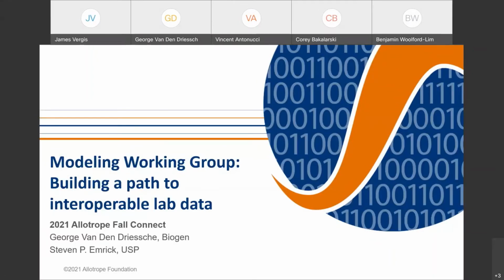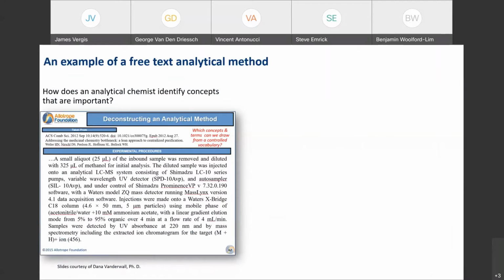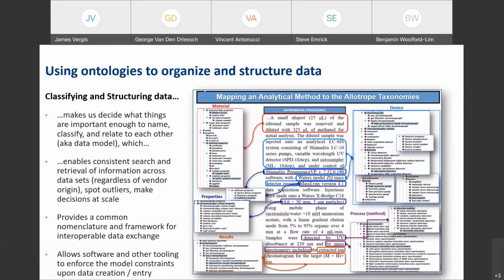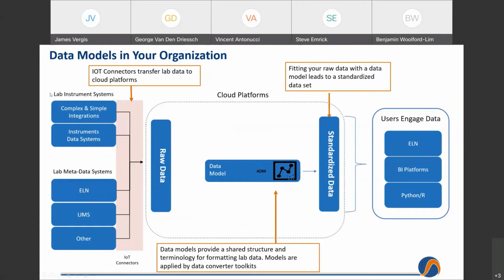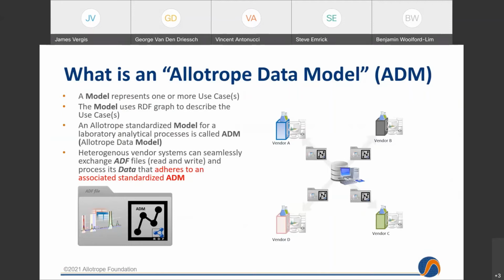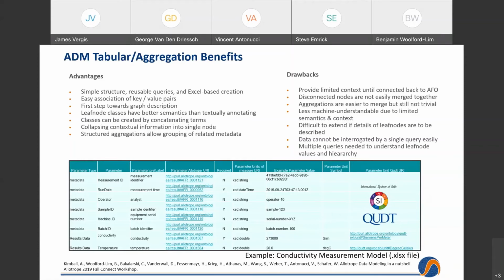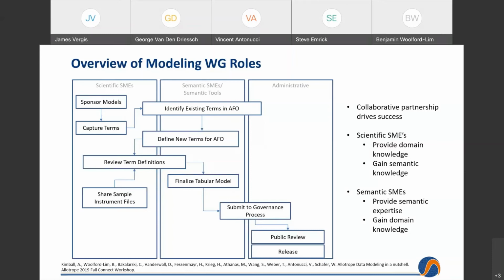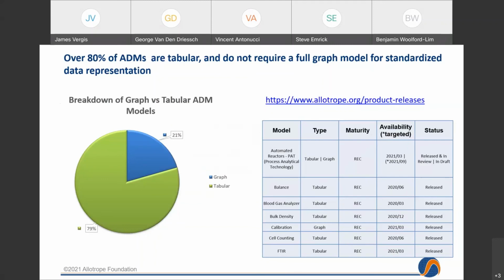2021 Fall AC Day 1-2 Building a path to interoperable data by Allotrope Modeling Working Group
Building a path to interoperable data by Allotrope Modeling Working Group
Presented by:
George Van Den Driessche, Biogen
Steven P. Emrick, USP